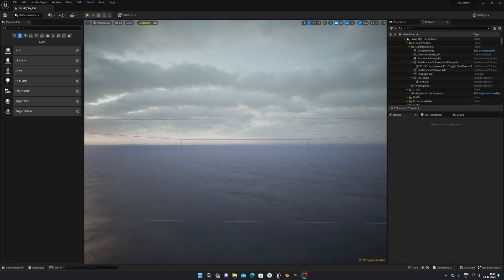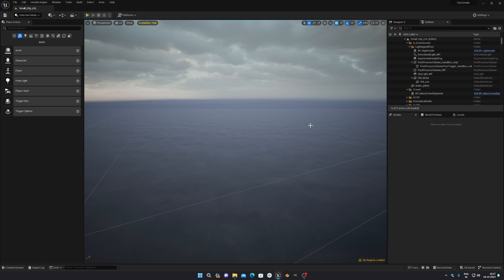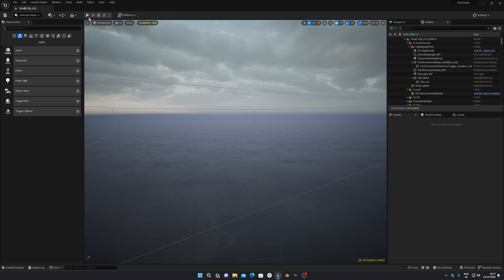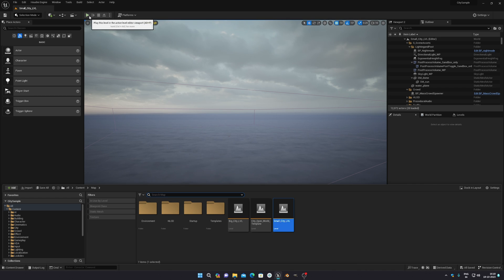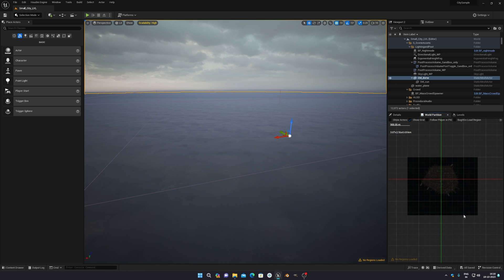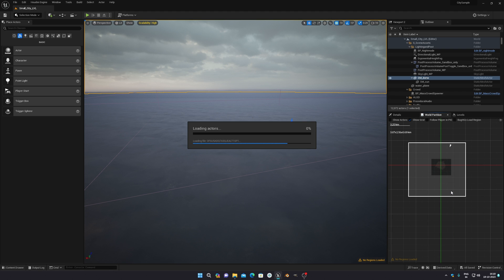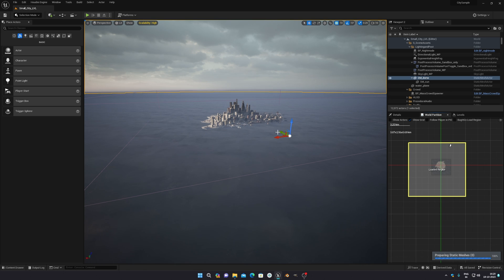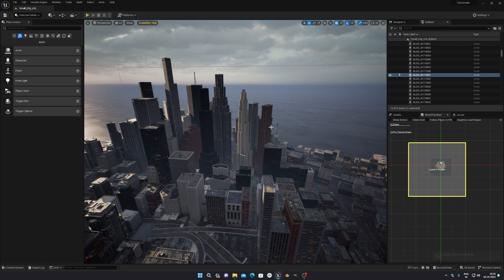Troubleshooting: Fix the City Sample Not Loading in Unreal Engine 5...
🚧 Having trouble loading the "Fix the City" sample in Unreal Engine 5? This video is your ultimate guide to troubleshooting and resolving the issue step by step.

🔍 In this tutorial, we dive deep into common causes behind the city not loading problem and provide practical solutions to get your project up and running smoothly.

💻 Follow along as we walk through each troubleshooting step to ensure your experience with Unreal Engine 5 is seamless. Don't let loading issues hinder your creative process—let's solve them together!